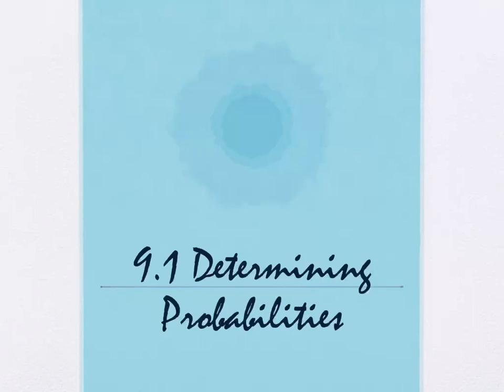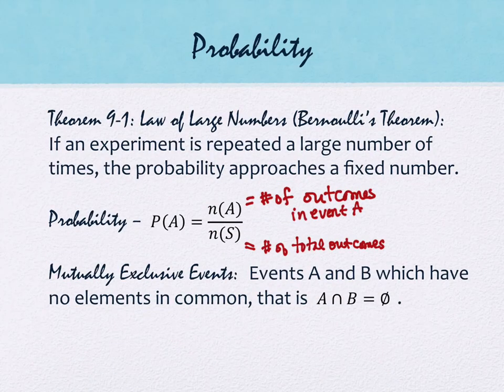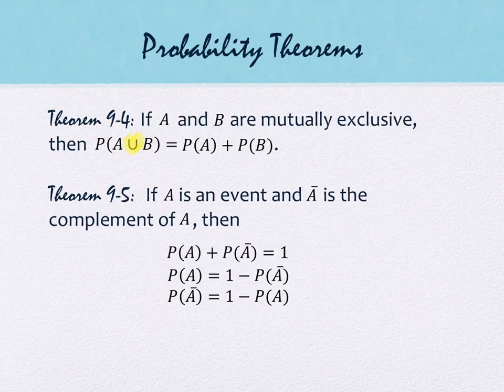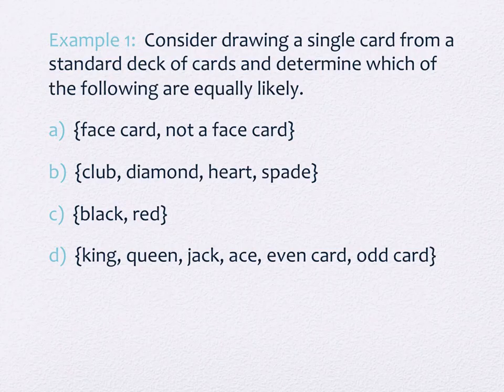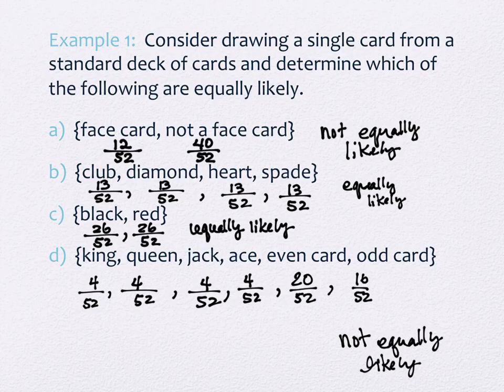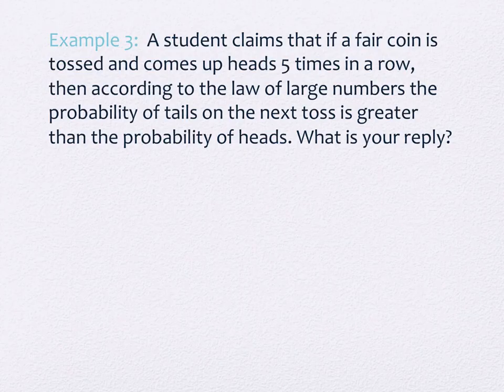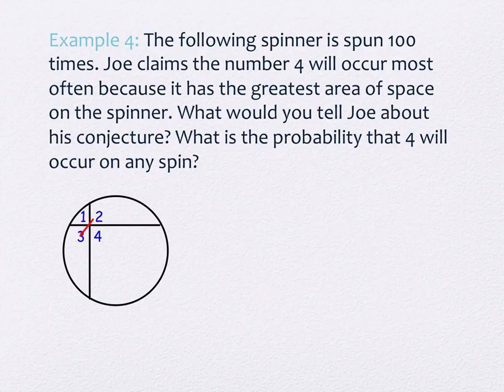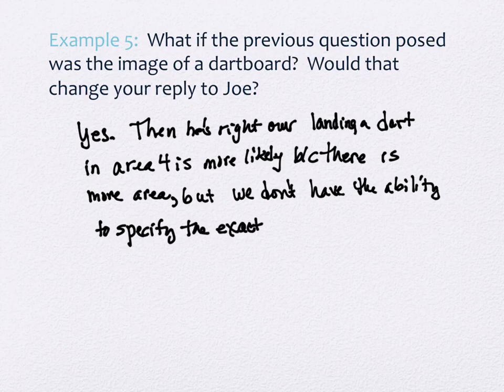9.1 Determining Probabilities